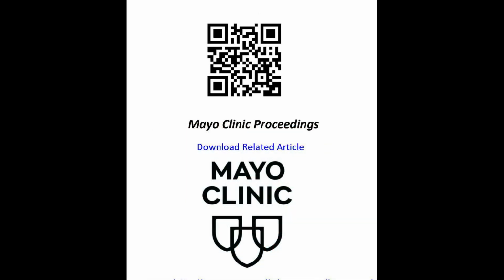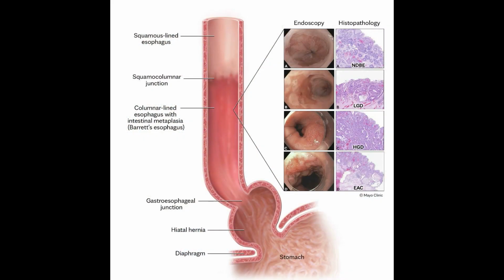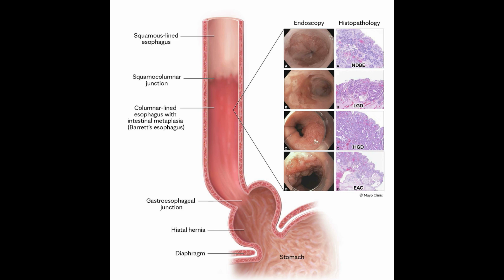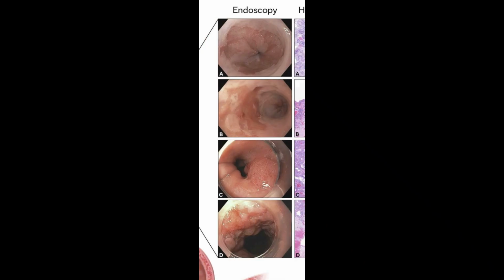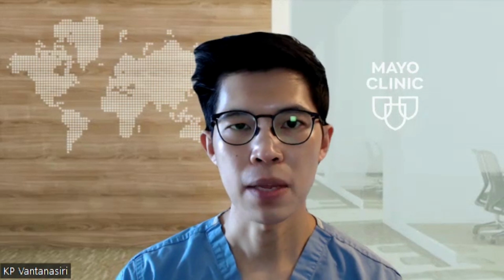Screening for Barret Esophagus and Esophageal Adenocarcinoma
Dr. Kornpong Vantanasiri, a clinical Gastroenterology Fellow at Mayo Clinic in Rochester, MN, shares insights from his article appearing in the March 2024 issue of Mayo Clinic Proceedings, where he describes new and minimally invasive non-endoscopic tools for screening for Barret esophagus, such swallowable cell sampling devices, combined with protein and epigenetic biomarkers (which are now guideline endorsed as alternatives to sedated endoscopy), tethered capsule endomicroscopy, emerging peripheral blood-sampled molecular biomarkers, and exhaled volatile organic compounds.